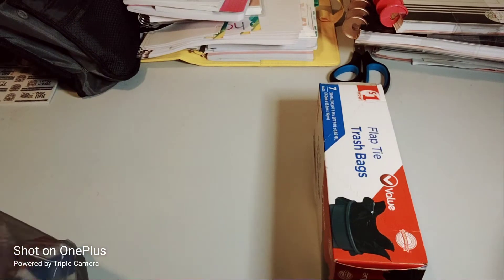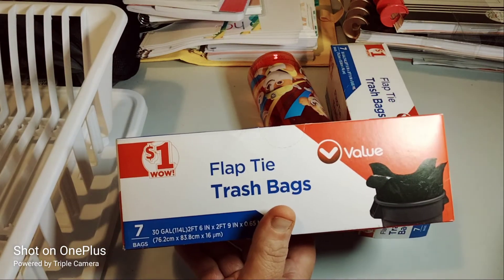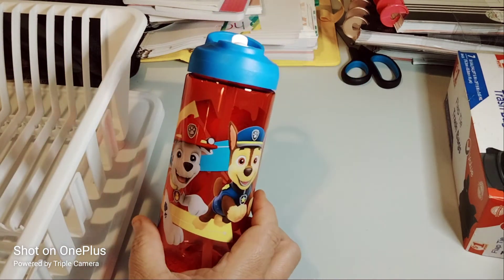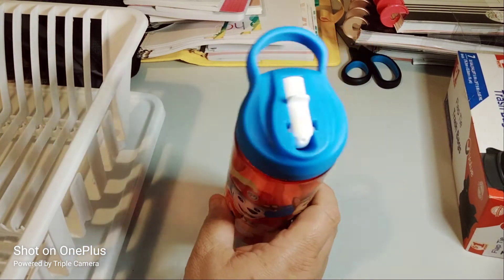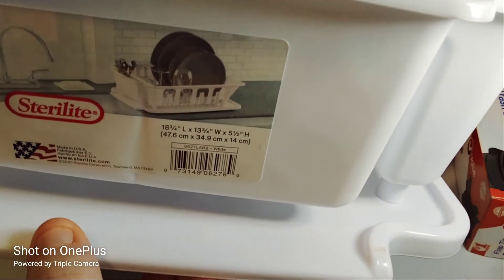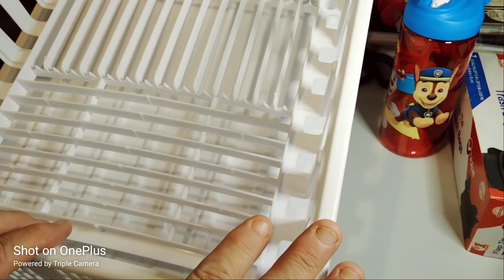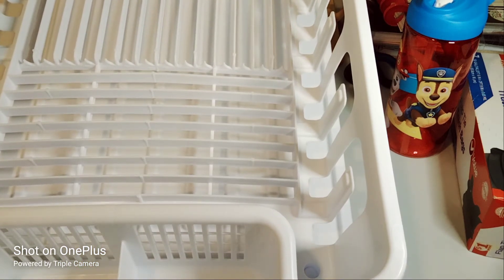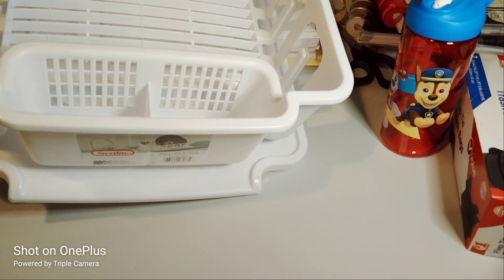Small Family Dollar Haul